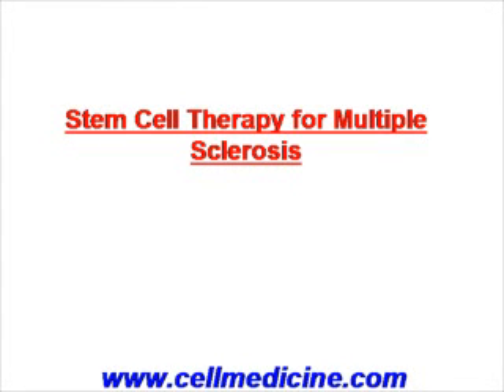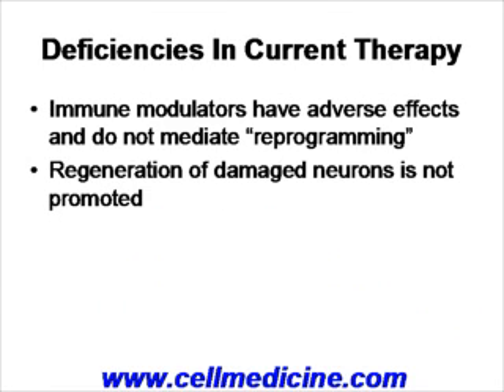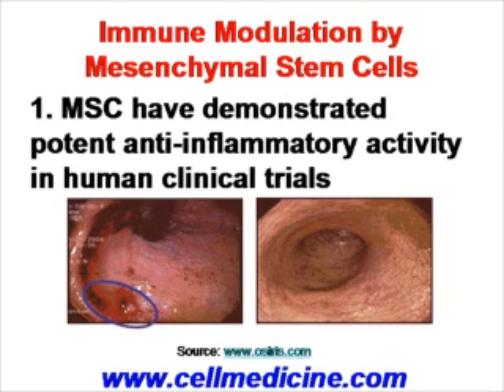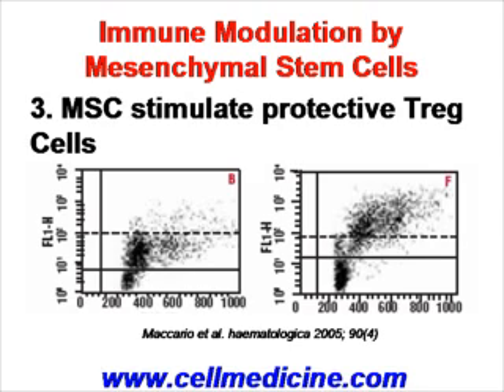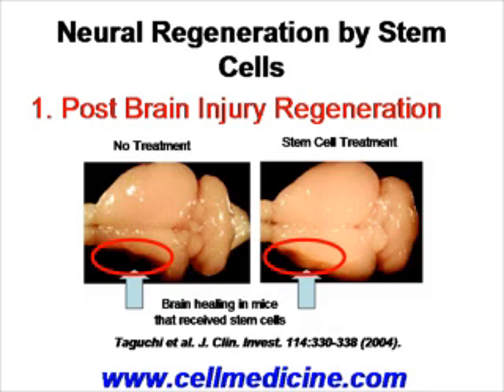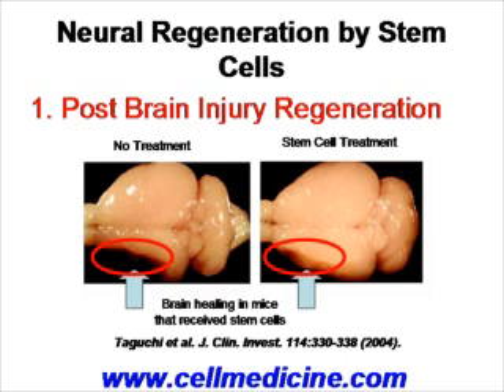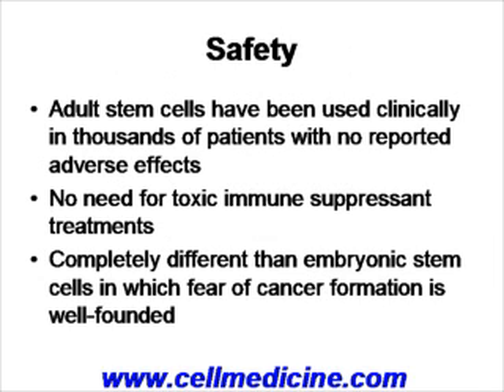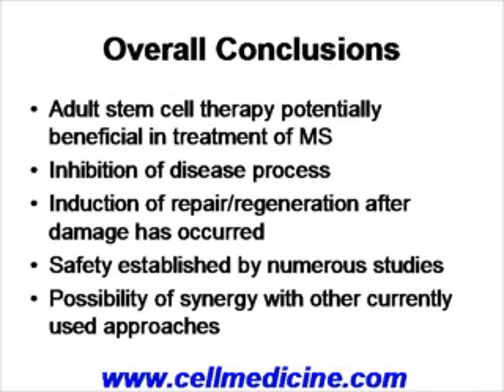Stem Cell Therapy for Multiple Sclerosis